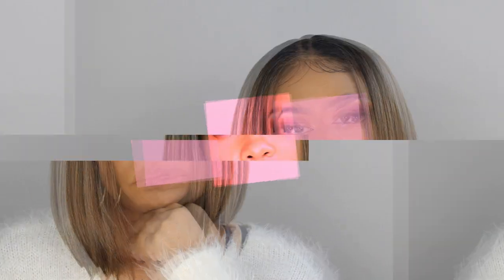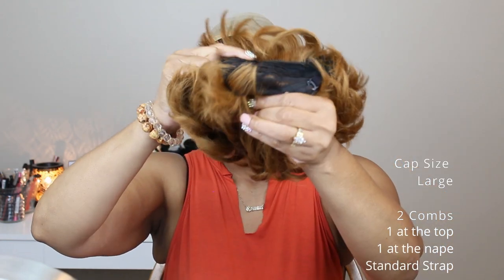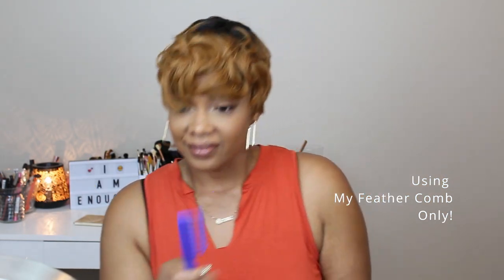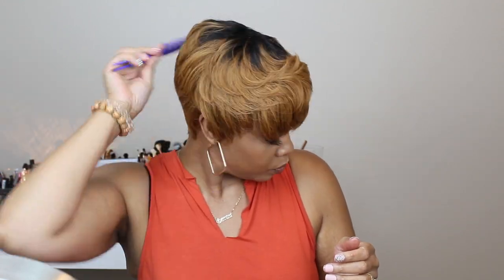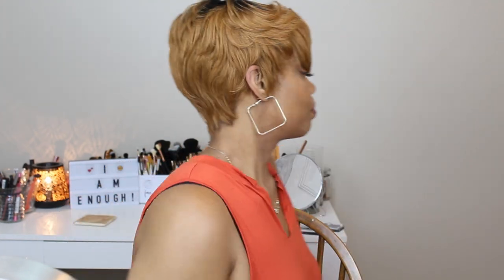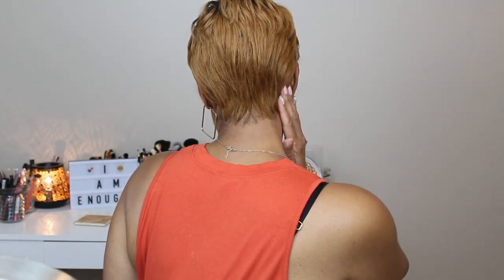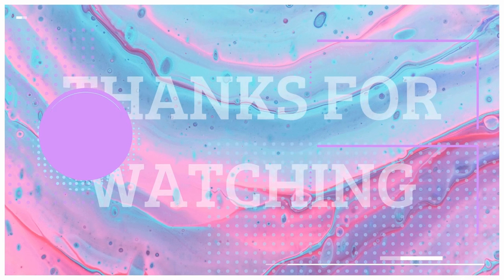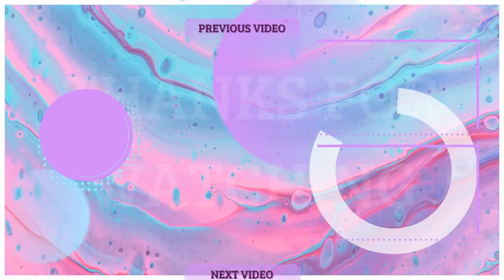$20 BEAUTY!!!😍❤ Yviann Human Hair Wig Pixie Cut with Bangs| AMAZON | EASY AND STYLISH!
Hi Beautiful people this customizable cutie was easy and stylish out of the bag. Pretty cut and can be style several different ways!

YVIANN
100% Human Hair Wig
Pixie Cut with Bangs
1B/30

Make up products:

Eyes:
LAVAA LASHES -Flirty Lash Set
Benefit Brow Styler -4.5
Benefit Brow Microfilling Pen - Deep Brown
Dito Cosmetics - Venus Palette - Phobos, Moon, Jupiter
RK By Kiss Perfect Precision Eyeliner - RAE04 - Dark Brown

Face:
Rare Beauty Foundation - 400W
Instant Age Rewind Eraser: 142 Golden Dore (highlight)
Make up Revolution Conceal and Hydrate - C12
Maybelline Fit Me Loose Finishing Powder: 30 Medium Deep
Black Radiance True Complexion Contour Palette: Light to Medium
Elf Bite-size Duo - Guava

Lips:
RK by Kiss Perfect Precision Lip liner: RAL 15. Brown
Maybelline New York ULTIMATTE - 999 More Truffle